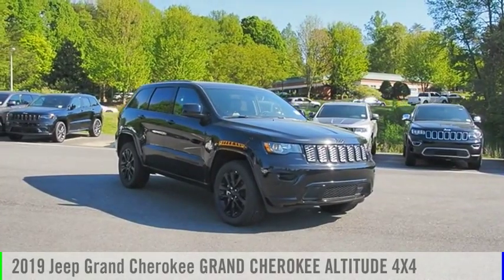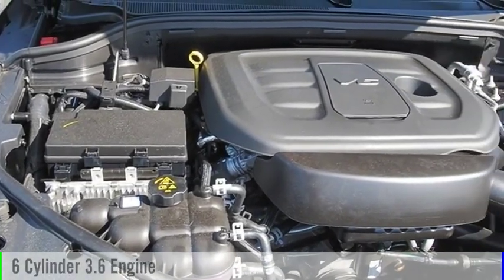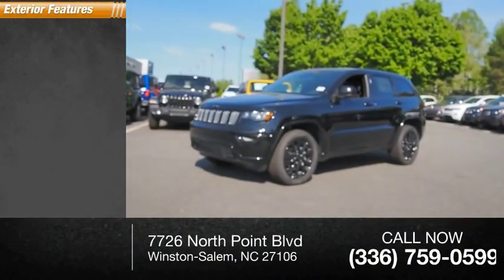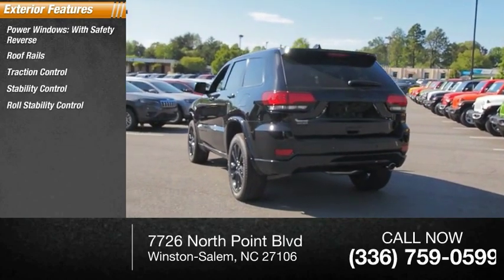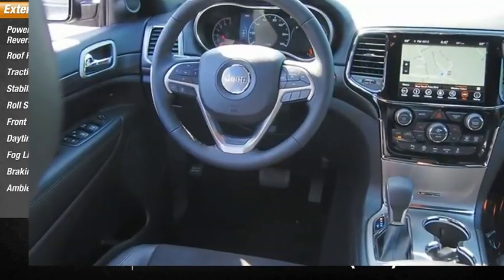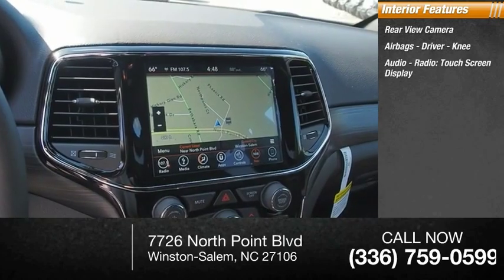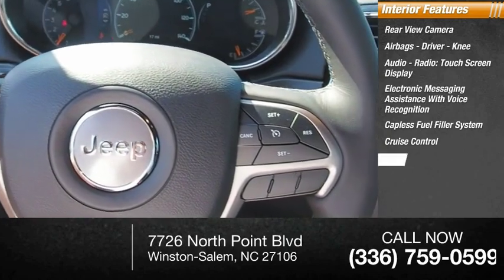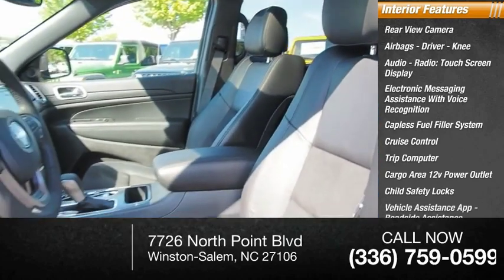2019 Jeep Grand Cherokee Winston-Salem NC R9525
2019 Jeep Grand Cherokee GRAND CHEROKEE ALTITUDE 4X4

Thank you for viewing our new 2019 Jeep Grand Cherokee! This Grand Cherokee is a great choice and comes well-equipped with Backup Camera, Bluetooth, Blind Spot Assist, Roof Rack, Stability Control, Cruise Control, and Traction Control. Visit us online at NorthPointCJD DOT com!